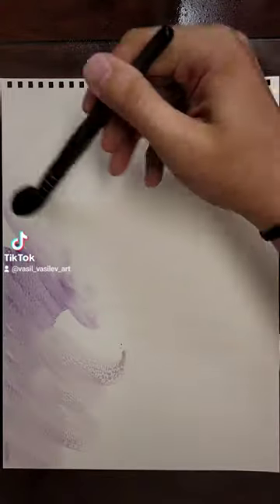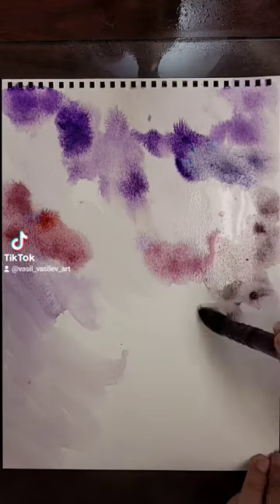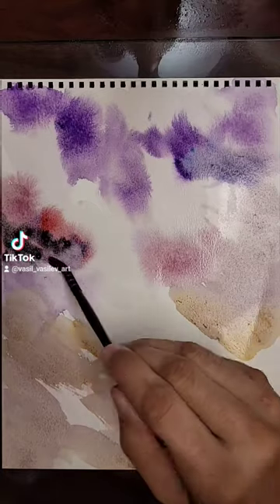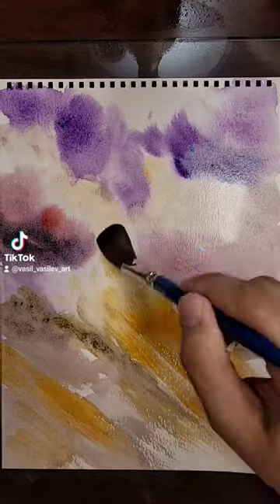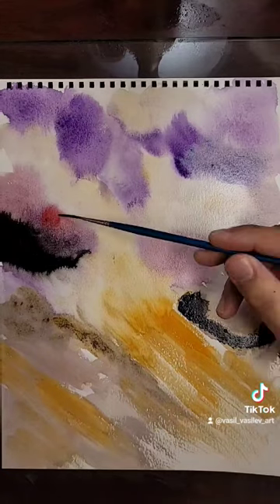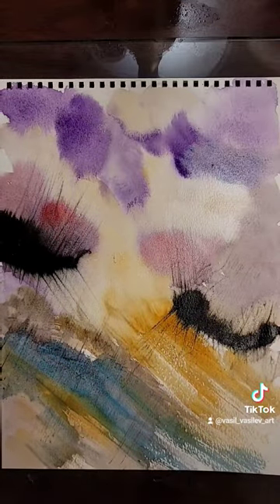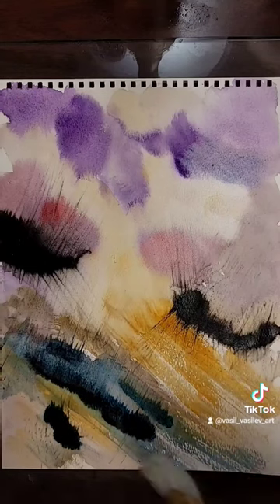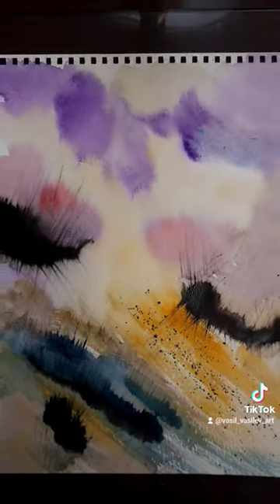Watercolor Painting abstract landscape